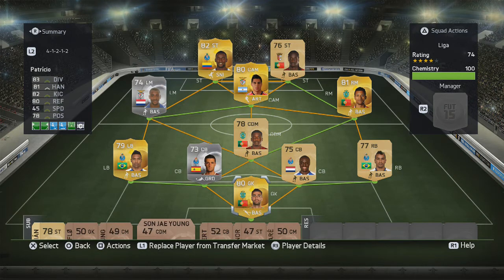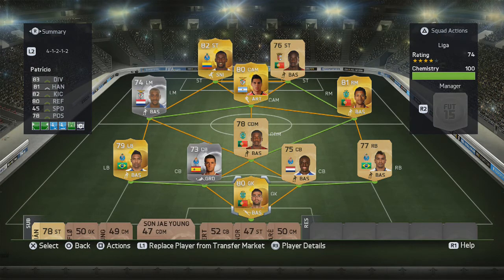FIFA 15| PRIMEIRA LIGA SQUAD BUILDER! CHEAP BEASTS!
What's up guys and welcome to a new Squad Builder! Today the squad i have built is an OP Silver BPL team! This team is a solid team and i would recommend it. Big thanks to the guy who suggested it! But yea guys hope you enjoy a few nice goals!

Tell me what kind of videos you would like to be seeing on this channel and how i can improve this series and my videos all together!

So yeah guys, I hope you enjoyed this video and if you did be sure to hit the like button, subscribe if you haven't already and comment any advice or video suggestions down below!